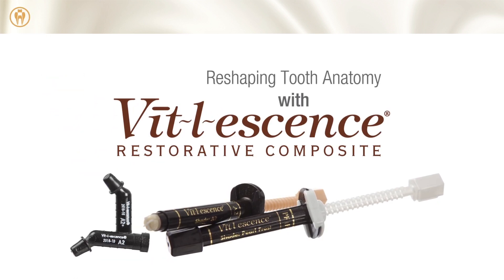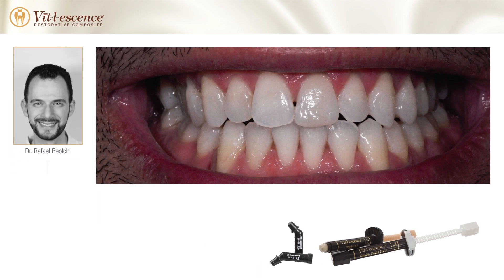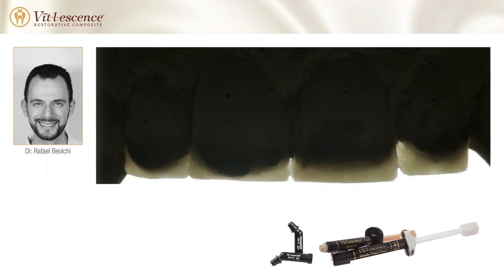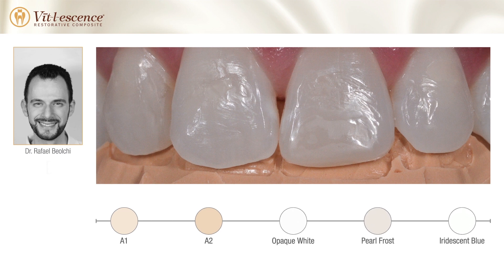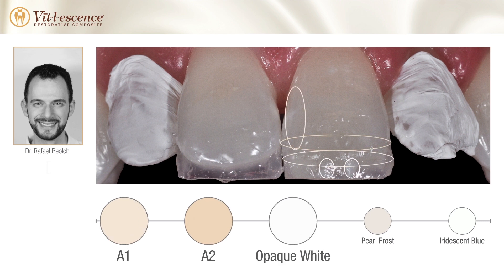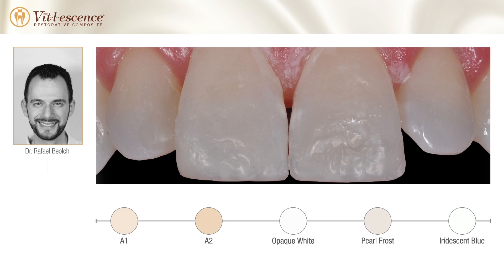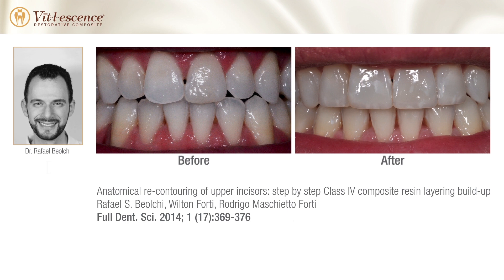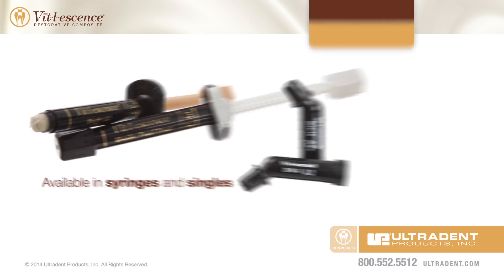Reshaping Tooth Anatomy with Vit-l-escence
Vit-l-escence enables you to create lifelike restorations to perfectly match any patient’s smile. This case by Dr. Rafael Beolchi demonstrates how to produce natural results using a combination of shades within the Vit-l-escence system.

Ultradent Products, Inc., is a leading developer of high-tech dental materials, devices, and instruments worldwide. Ultradent’s mission is to improve the level of dental health care and to make dental procedures more predictable and hassle free. Consistent with its mission, Ultradent works to improve the quality of life and health of individuals through financial and charitable programs.